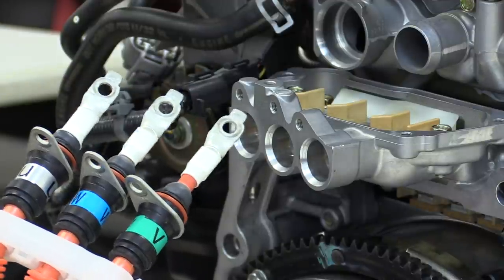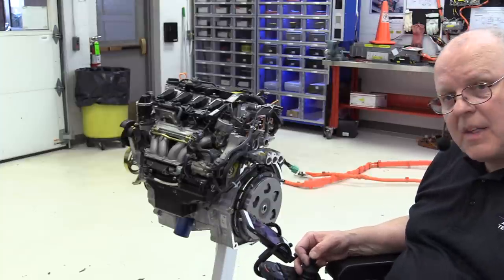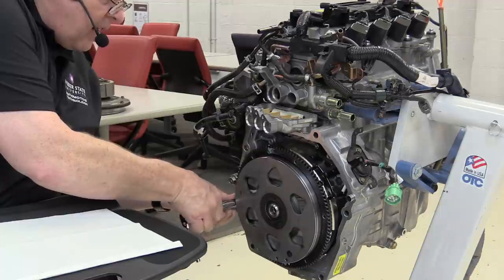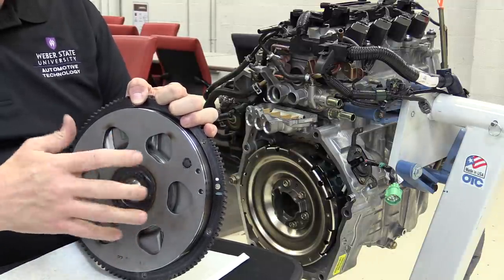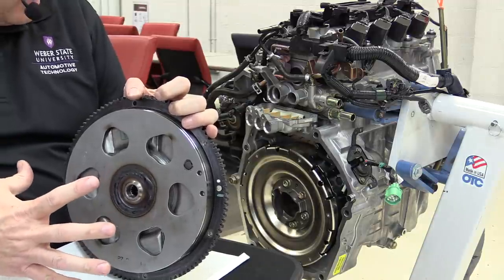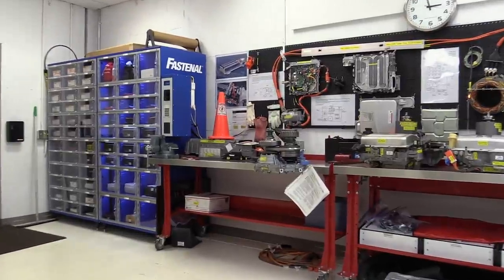Honda IMA Hybrids Part 3 - IMA Stator and Rotor Service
This episode covers the removal, components, service, and operation of the Honda Integrated Motor Assist (IMA) High Voltage Hybrid Stator and Rotor assembly. These components are found in between the internal combustion engine and the transaxle.

The tool used in this video for rotor removal is Honda tool number 07YAC-PHM010C and is ordered through a Honda dealership parts department (If still available).

The components shown in this video is similar to the systems found in the following Honda Hybrid vehicles:
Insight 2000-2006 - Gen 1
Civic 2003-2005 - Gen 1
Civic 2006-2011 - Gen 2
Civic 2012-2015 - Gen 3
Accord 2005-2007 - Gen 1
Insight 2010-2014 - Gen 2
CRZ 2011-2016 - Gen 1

ABOUT US:
Weber State University (WSU) Davis Campus - Automotive Technology Department - Advanced Vehicles Lab. This episode covers the removal, components, service, and operation of the Honda Integrated Motor Assist (IMA) High Voltage Hybrid Stator and Rotor assembly. We teach current vehicle technologies to our automotive students at Weber State University and online.

to see the amazing NVH app for vibration diagnosis!

ADDITIONAL TRAINING FOR YOU
Join us for hybrid and electric vehicle training with two online courses and in a 5-day on-campus boot camp with Professor John D. Kelly.